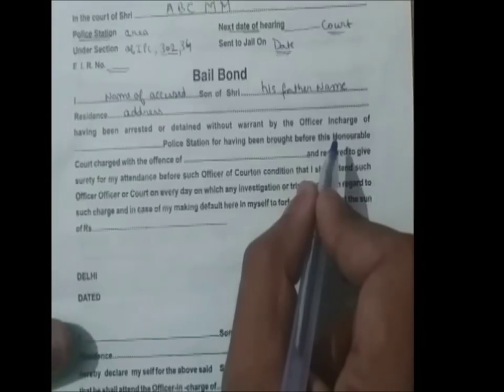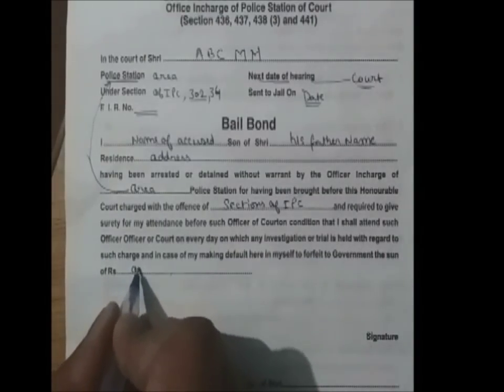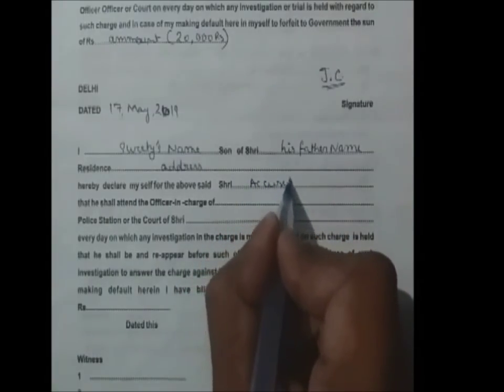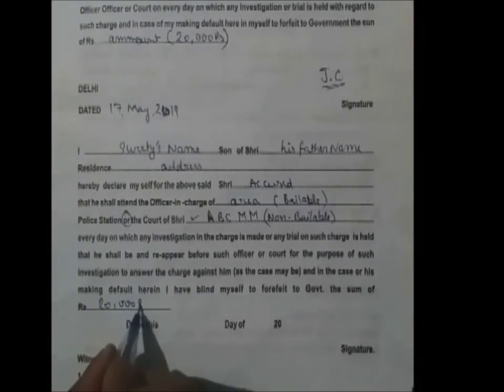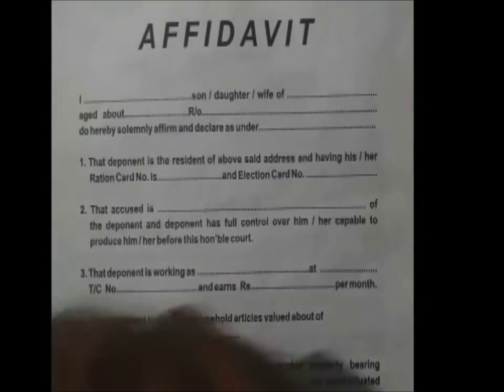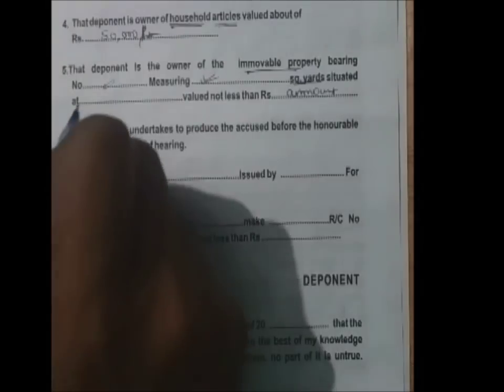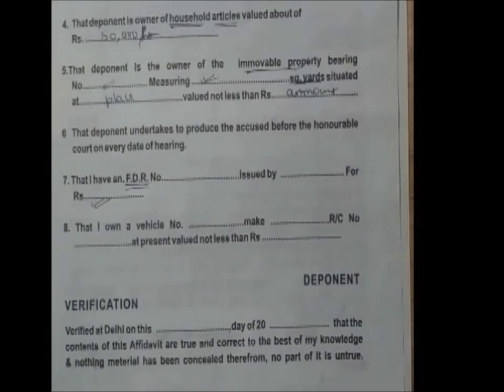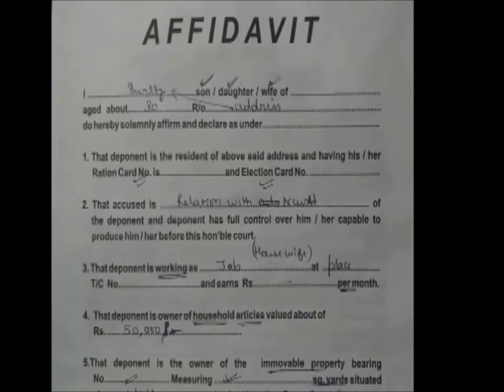HOW TO FILL BAIL BOND.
Hey everybody! in this video we will learn how to fill bail bond.

Here are some important videos you may like to view :)
Plaint and Drafting

PROCEDURE

if you have any question regarding bail bond you can ask in comments and keep sharing